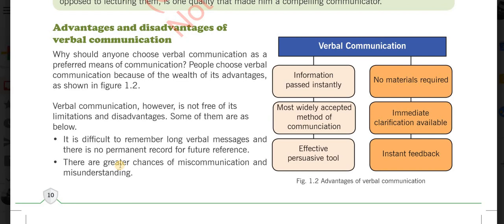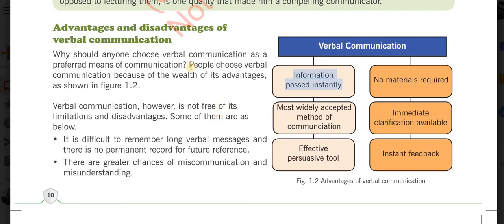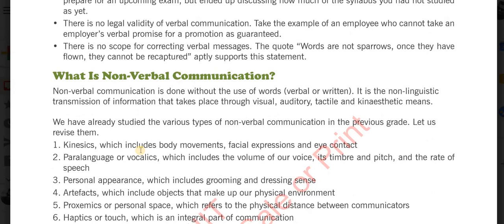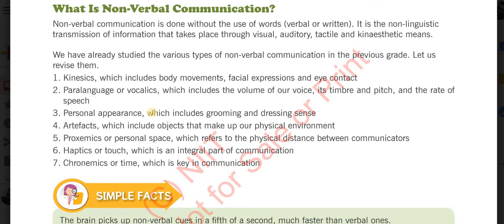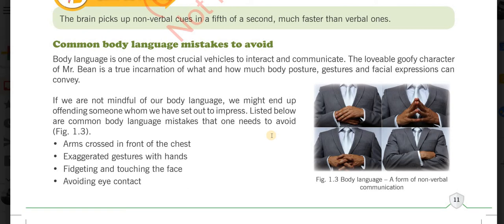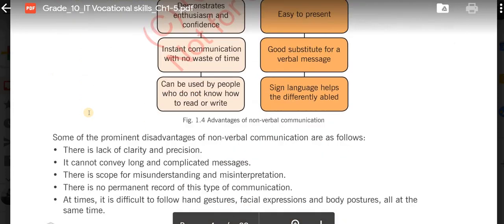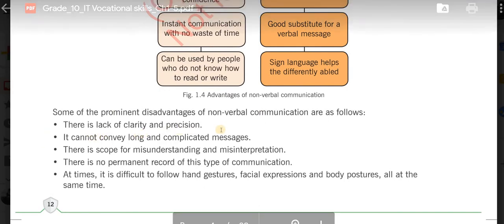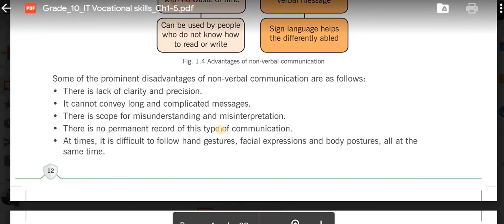Information Technology Communication Skill Part 2 | CBSE | CSisthan